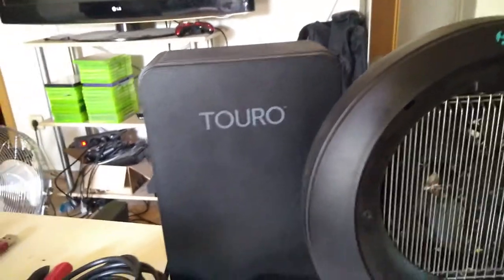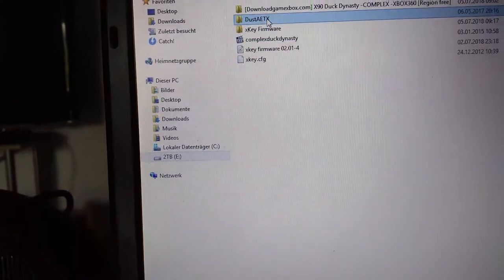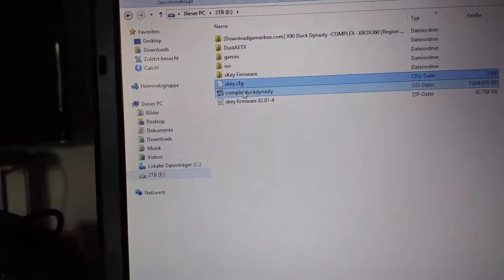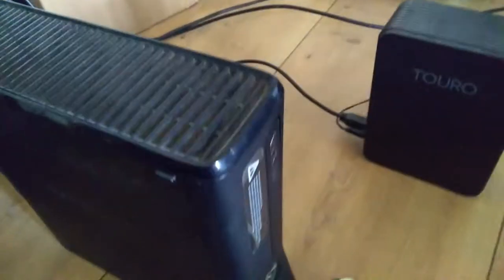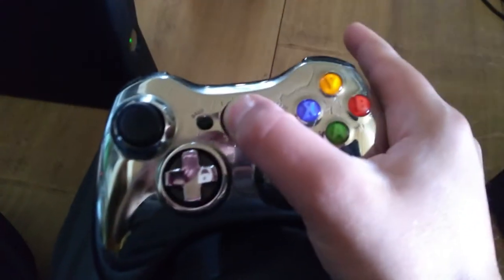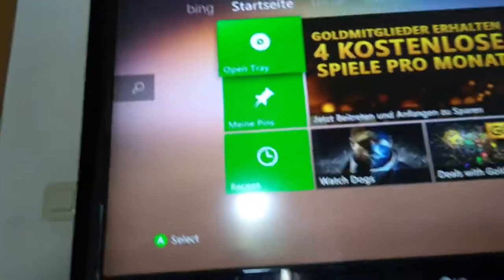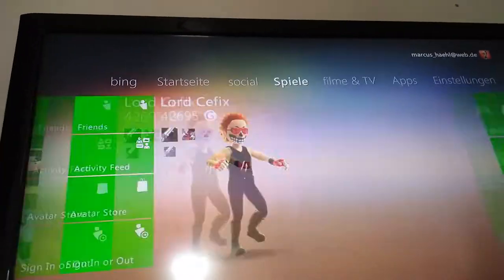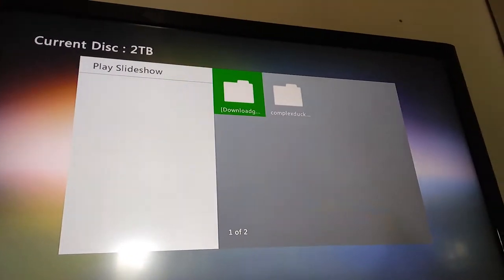xBox 360 Slim xKey start up without remote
They helped me out a lot. The rest of info I got from these 3 sites:

The songs used in this video:
Flamingosis - Football Head
Flamingosis - Sunset Park
Some unknown action trailer movie song from 2000 that everybody knows by sound but nobody knows its name. I also don't know it, that's why I beatboxed it to have it with me.

Thumbnail:
Google Images - Aldi Wii Im Sortiment - US Filialen Verkaufen Wii Konsole - GamePro
Google Images - 2 MP - Sexy Woman Showing Product - Beauty Young Woman Portrait.
Google Images - 2 MP - Vaporwave Background - 42 Vaporwave Backgrounds - 829733